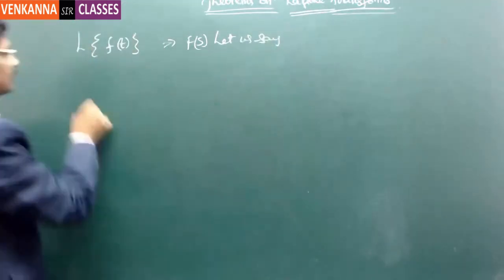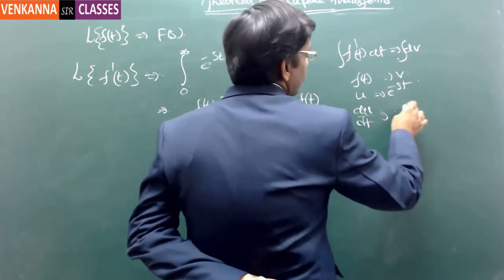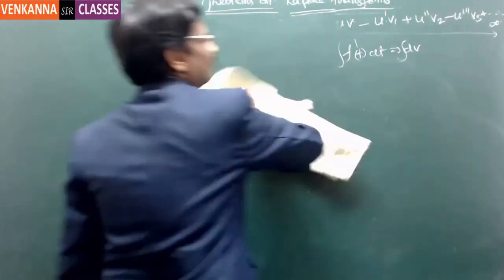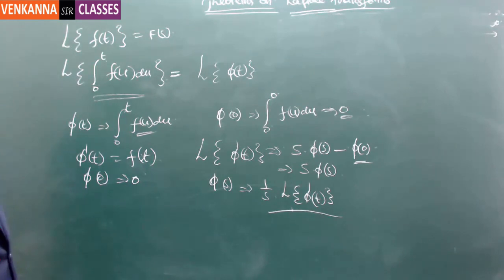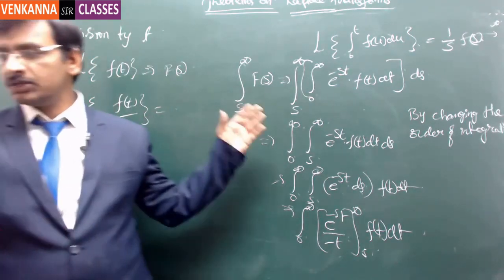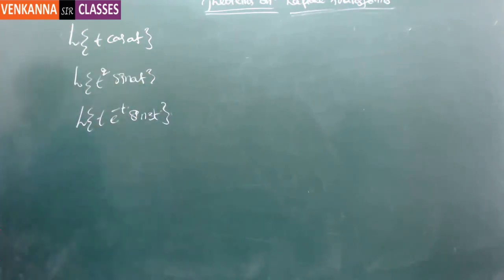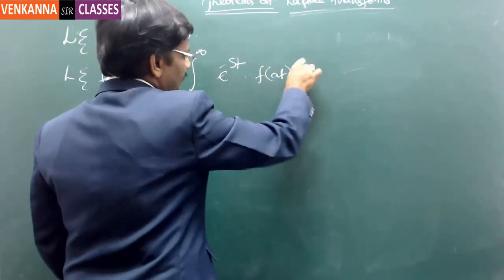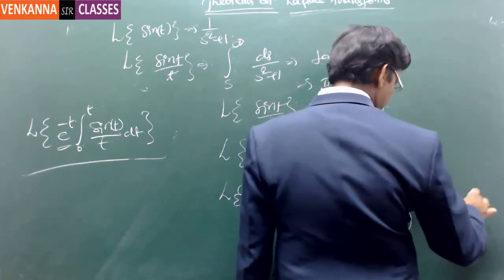Lecture 66_11